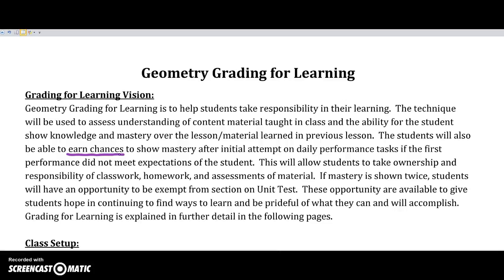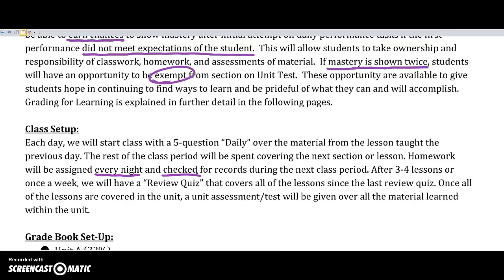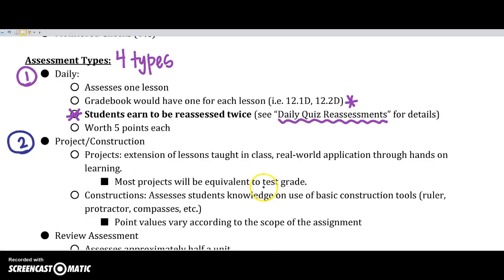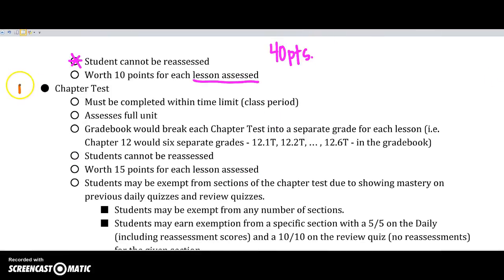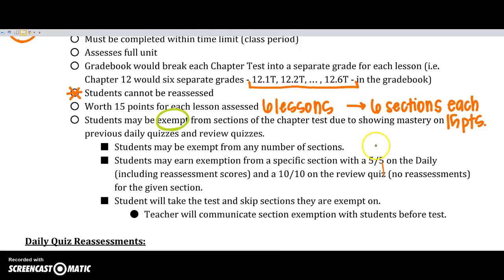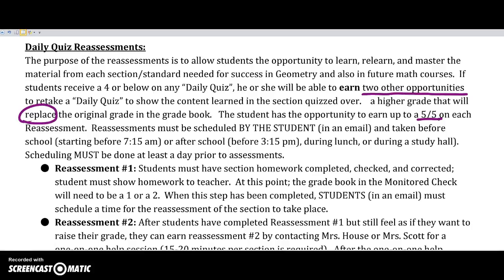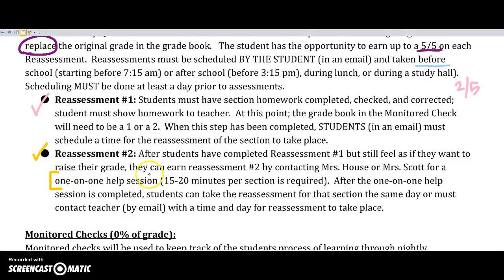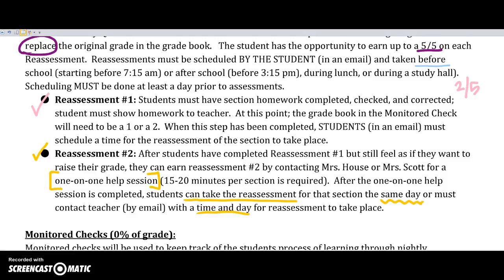LA Geometry GFL #1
Grading for Learning